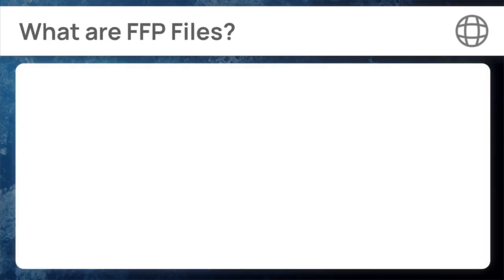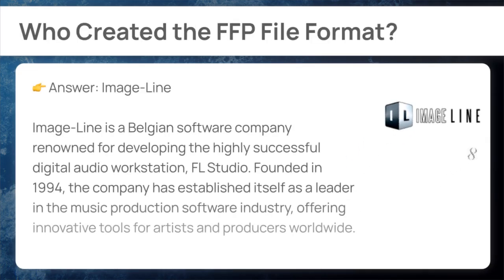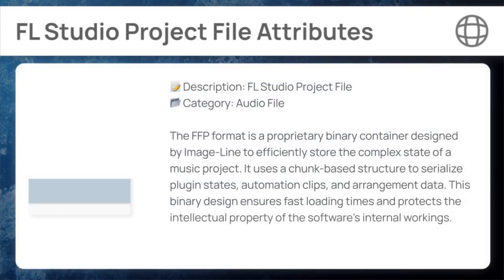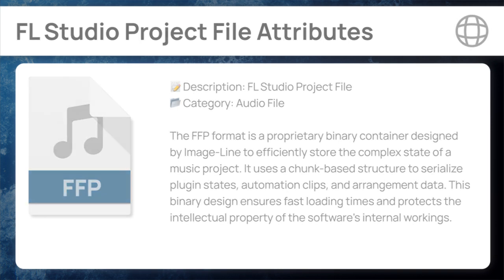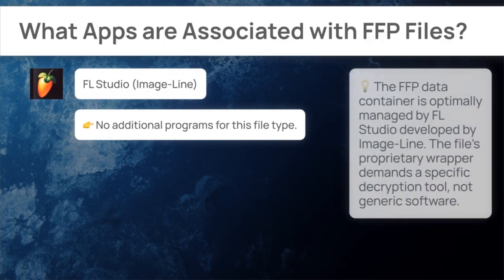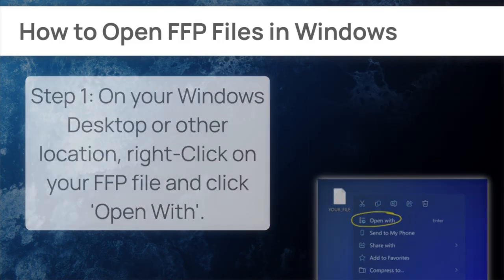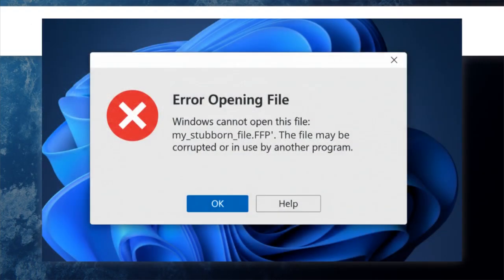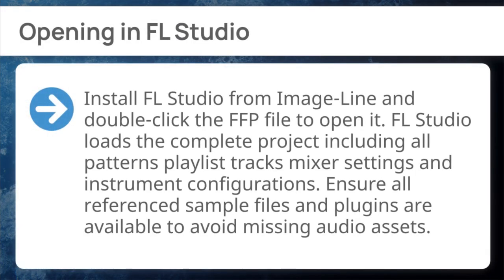How to Open FFP Files (FL Studio Project)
If FL Studio Project File won’t open in Windows, you’re not the only one. I’ll show you how to open, view, and fix FFP files step by step. 🪄✨ Universal File Viewer (Recommended)

An FFP file is a project created by FL Studio, a popular digital audio workstation (DAW). Users encounter this file when saving their music compositions, which include patterns, mixer settings, VST plugin data, and references to audio samples. The primary user intent is to save, reopen, and continue working on a musical piece.

The FFP format is a proprietary binary container designed by Image-Line to efficiently store the complex state of a music project. It uses a chunk-based structure to serialize plugin states, automation clips, and arrangement data. This binary design ensures fast loading times and protects the intellectual property of the software's internal workings.

▶ What You Need to Know:

- Exporting to Audio Files
- Restore proper FFP file-to-program associations
- Opening in FL Studio
- See which programs can open this FFP file type
- Get a clear explanation of what the FFP file is
- Get a brief history of the FFP file format
- Using Lifetime Updates
- Fix Windows errors that prevent FFP from opening

▶ FFP Compatible Apps:

FL Studio (Image-Line)

🛠️ Troubleshooting Steps:

1️⃣ Opening in FL Studio

Install FL Studio from Image-Line and double-click the FFP file to open it. FL Studio loads the complete project including all patterns playlist tracks mixer settings and instrument configurations. Ensure all referenced sample files and plugins are available to avoid missing audio assets.

2️⃣ Using Lifetime Updates

FL Studio offers free lifetime updates so older project files generally open in current versions with format conversion. If you have an older FFP file install the latest FL Studio version which automatically upgrades the project format on save preserving the original work in current format.

3️⃣ Exporting to Audio Files

To share project content without requiring FL Studio export the project as WAV MP3 or other audio formats through File Export. This creates standalone audio files playable anywhere.

Timestamps:

00:00 - How to Open FFP Files
00:25 - FFP Essentials
00:49 - FFP File Structure Overview
01:11 - Compatible Apps for FFP
01:27 - How Do I Open a FFP?
01:54 - FFP Crash Fixes
02:55 - Try a Universal Viewer